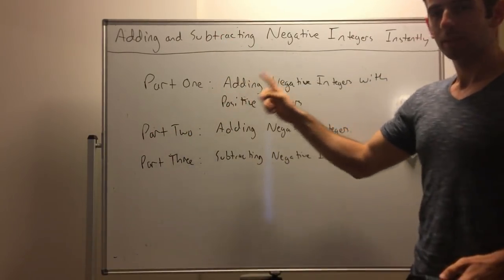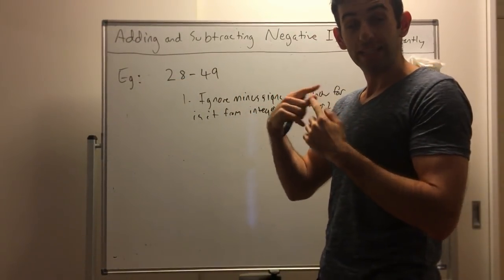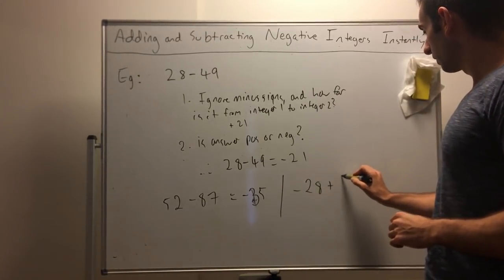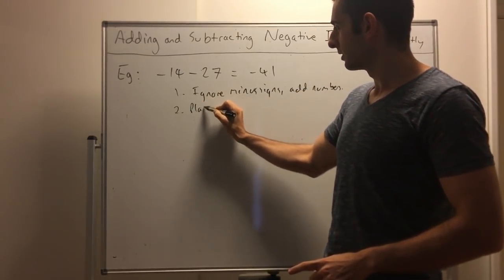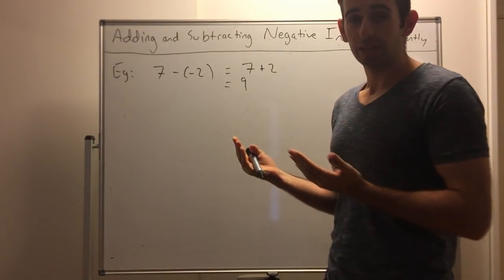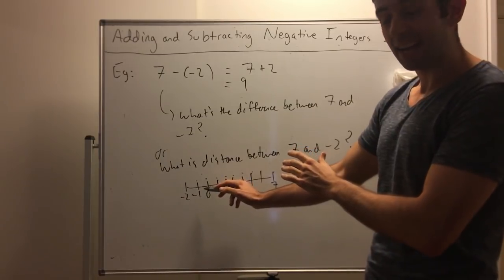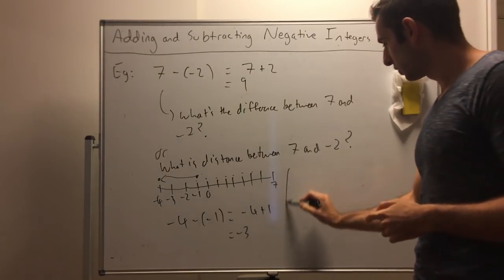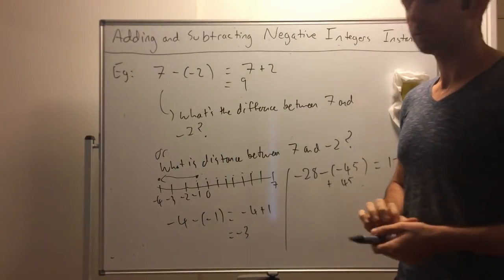ADDING AND SUBTRACTING NEGATIVE INTEGERS INSTANTLY!!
Today I will teach you adding and subtracting negative integers instantly. Chuck the calculator away and improve your brain power. This video will be broken up into three parts:
1. Adding negative integers with positive integers 0:35
2. Adding negative integers 3:33
3. Subtracting negative integers 4:58

First up we need to learn how to add negative integers instantly and it’s real simple. Instead of directly trying to compute the calculation such as 28-49 you just ask yourself two questions:
1. Ignoring minus signs, how do you go from the small number to the big number?
2. Will the answer be positive or negative?
So for the above example adding negative integers is done by noting going from 28 to 49 is 21 and since I’m subtracting a bigger number the answer will be negative, hence 28-49=-21. This mental process is much quicker than trying to directly compute 28-49 and this how to add negative integers instantly.
Let’s look at one more example of how to add negative integers. Consider -52+87. When adding negative integers, again just follow above process. So we note 52 to 87 is 25 and since we are adding a bigger number the answer is positive and hence -52+87=25.

Let’s look at how to add negative integers now. When adding negative integers all you need to do is:
1. Ignore the minus signs.
2. Add the two numbers
3. Final answer just add back the minus sign.
For example consider -12-32. We treat this as 12+32=44 and final answer will be -44. This is much easier then trying to directly compute the subtraction.
So when subtracting negative integers it’s just as easy as adding. One more example,
-72-34, 72+34=106, final answer is -106. So now you know how to add negative integers instantly.

Lastly lets look at subtracting negative integers. When we have two minus signs it turns into a plus. To understand why this is consider 7-(-2). Subtracting negative integers is the same as asking what is the difference between 7 and -2 or what is the distance between 7 and -2. If we draw a number line we can see the distance is 9, which is found by adding 2 onto 7. So basically subtracting negative integers is asking how do you go from that negative integers to the first number.
If we consider -4 –(-2) the answer is -4+2 =-2. So why is the distance negative, well because to go from -2 to -4 you have to move 2 spots backwards on a number line, hence a negative. So I’m general when subtracting negative numbers you:
1. Change the two minus signs to plus.
2. Question reverts to either adding two positive numbers or adding negative integers, which we covered in first section of this video.

One last example, consider -23-(-45) =-23+45, so we note to go from 23 to 45 is 22, adding a bigger number means it’s positive and we get 22. This is how to subtract negative integers instantly. We need to combine the methods learnt in each section.

If you enjoyed this tutorial on adding and subtracting negative integers instantly then make sure to subscribe for future awesome videos, give us a thumbs up and definitely comment below what you’d like to see in future videos.